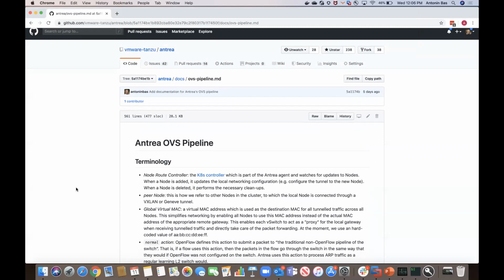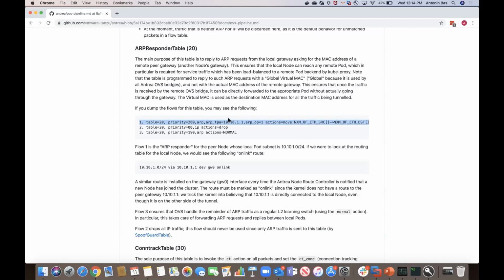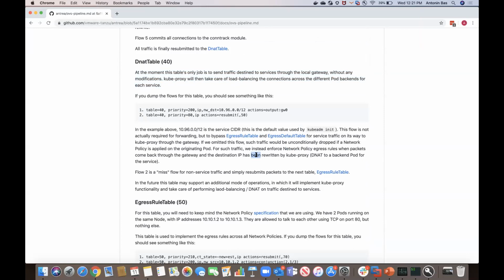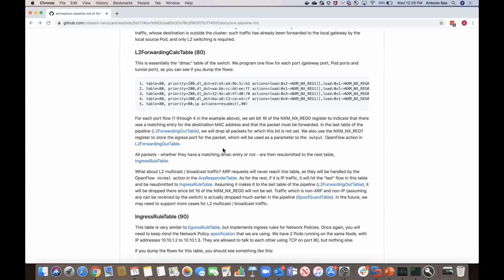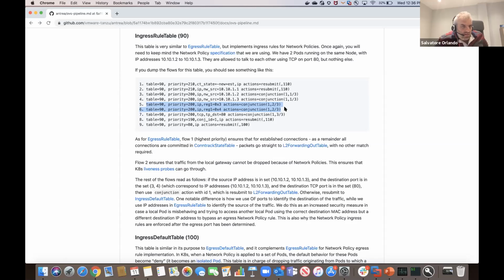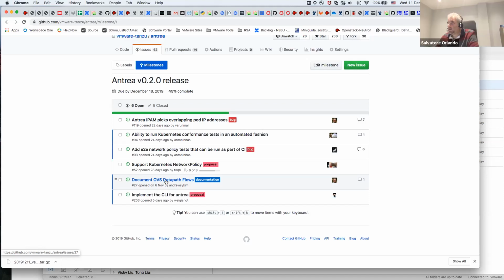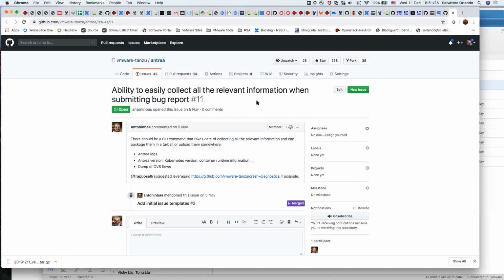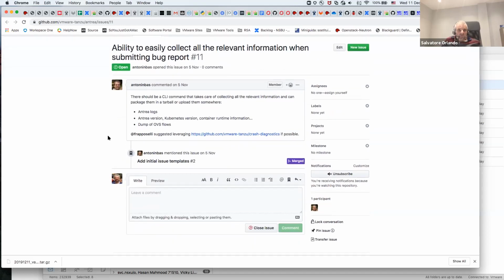Antrea Community Meeting 12/11/2019